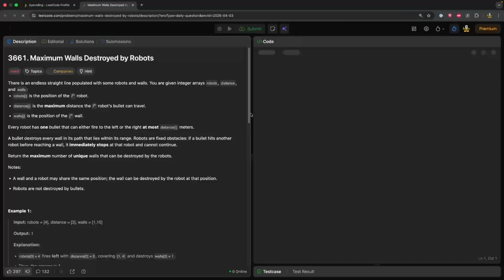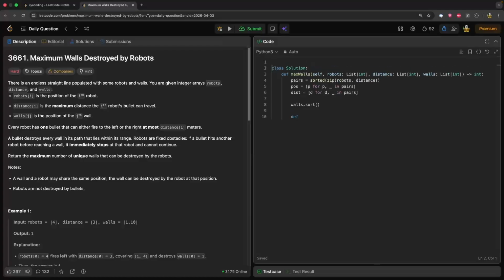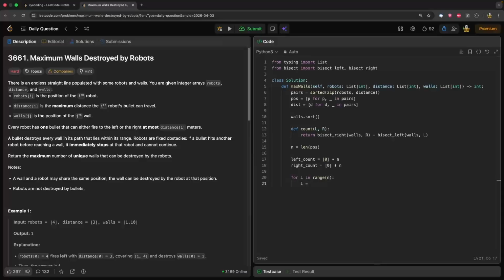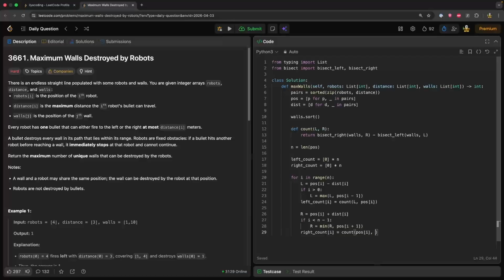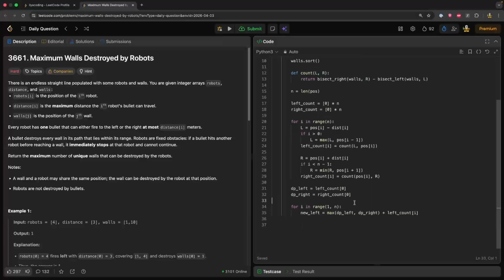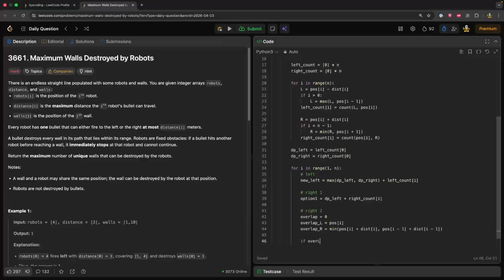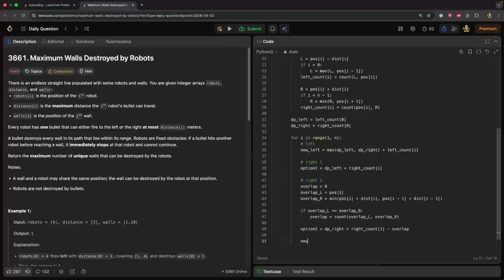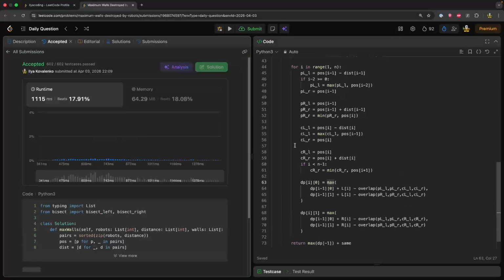Apr 3, 2026 - Leetcode Problem #3661. Maximum Walls Destroyed by Robots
Solving Leetcode Daily Challenge - Problem #3661. Maximum Walls Destroyed by Robots